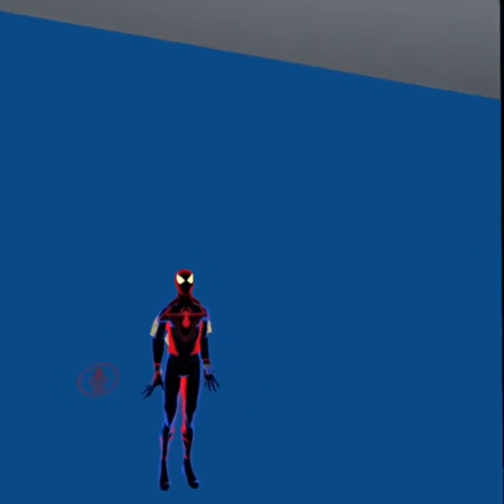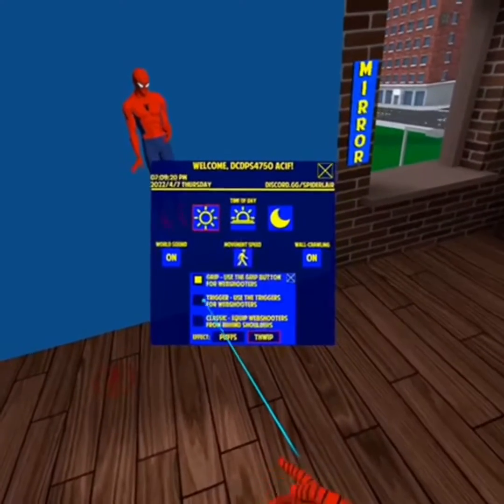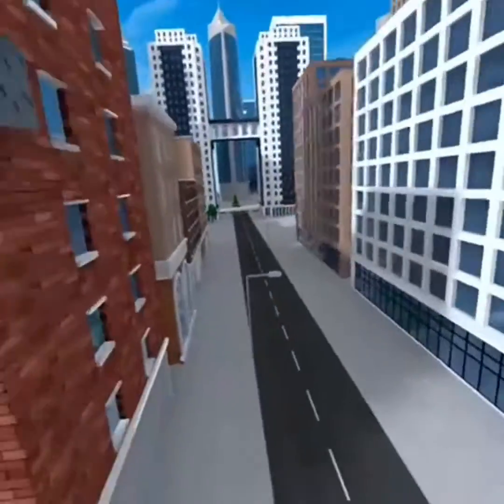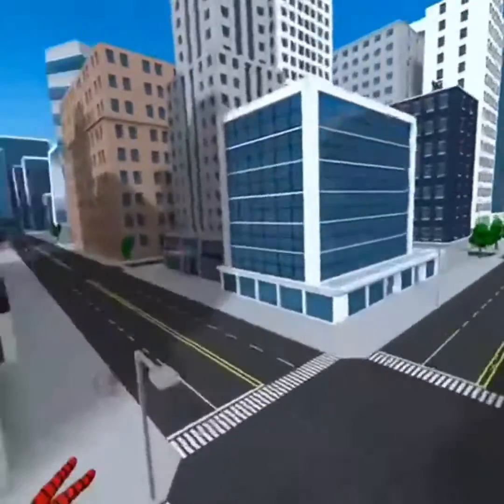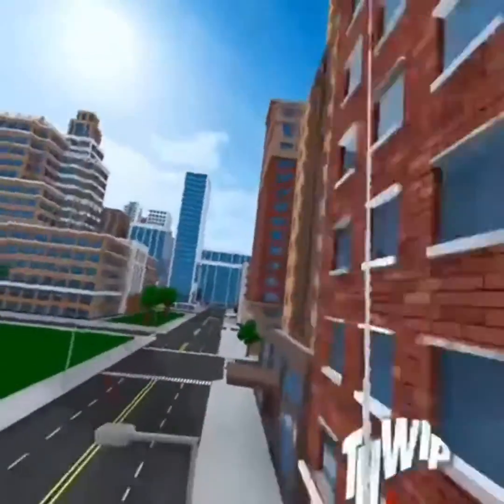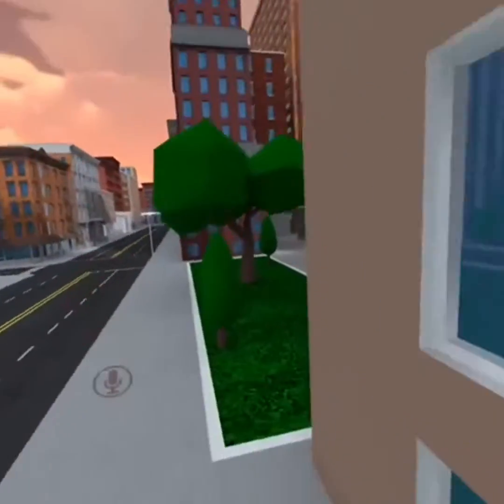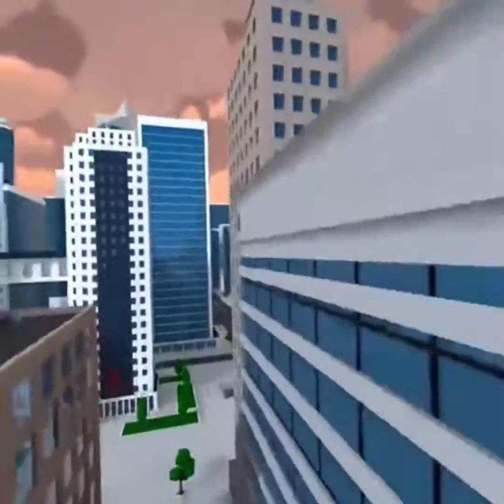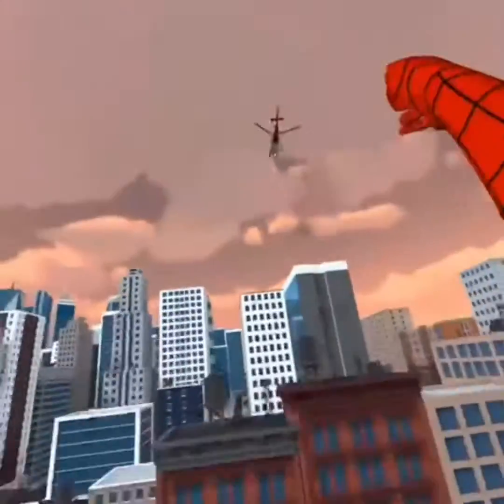Becoming 60s Spider-Man in VrChat![quest 2]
If you see this